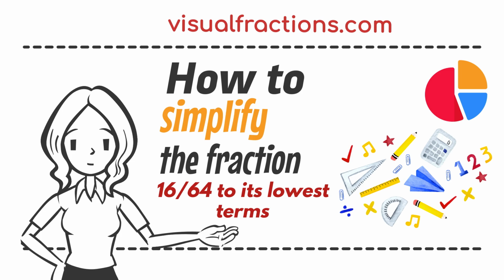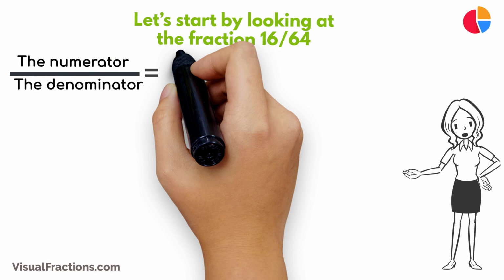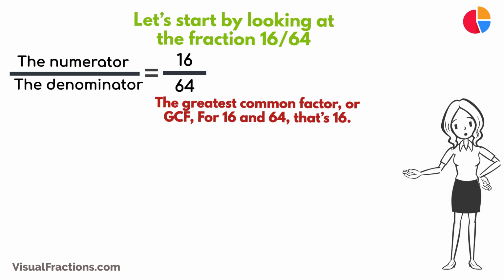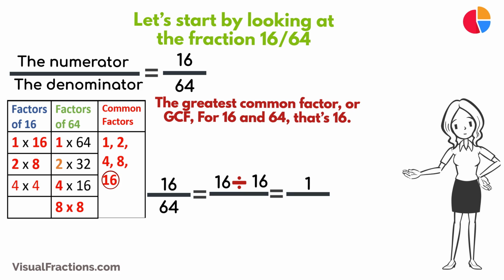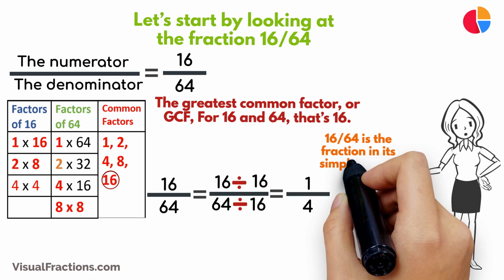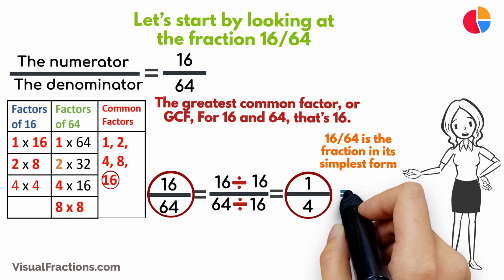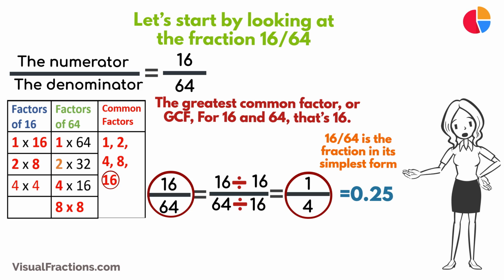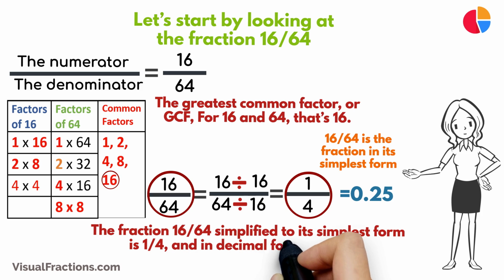How to Simplify the Fraction 16/64